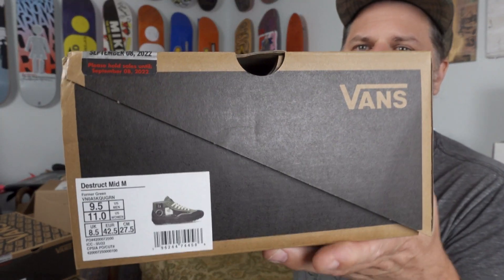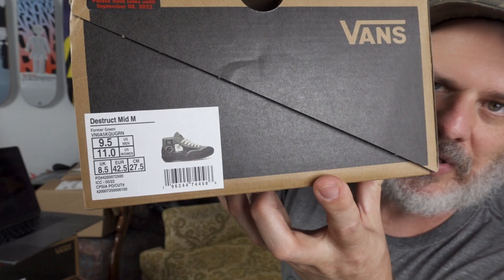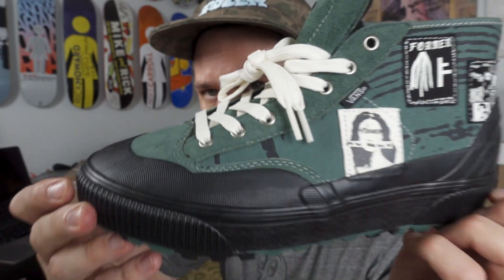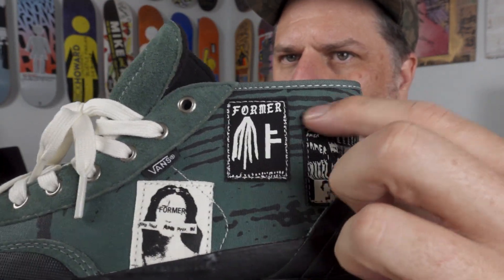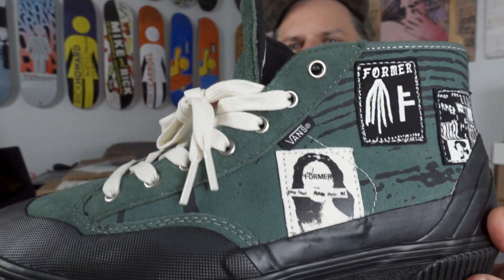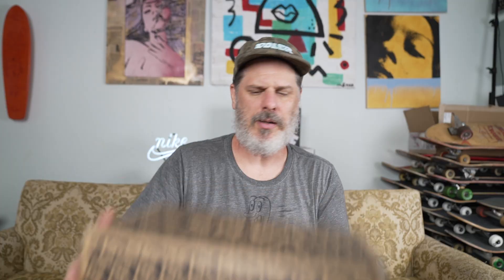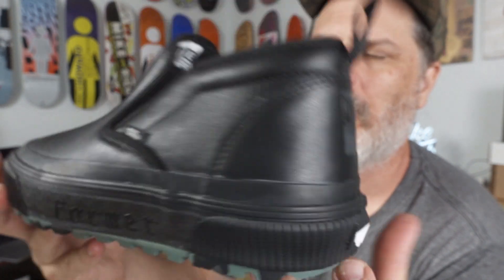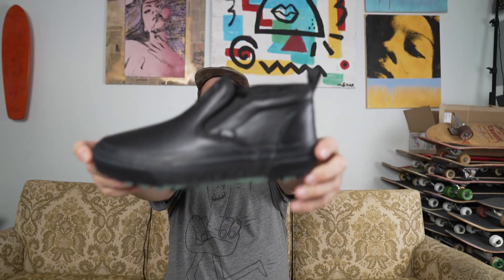Vans X Former MTE Limited Edition Footwear | ON FOOT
Former is a skate brand founded on style and fashion... of course it is if one of the original founders was Dylan Reider (RIP). Its one of those brands that crosses the line between skateboarding and high fashion and has been on our radar for a long time. Its just... being a business owner from South Carolina we jump into things a little more slowly since the median income is a little lower and people are slower to hear about brands down here in the south. Slackers! haha jk. But we have def been early on brands which is not an easy place to have your dollars tied up in. That said I couldnt pass on these MTE edition Vans. Being a fan of Former is just makes them that much sicker.

I hope you guys like em as much as I do.